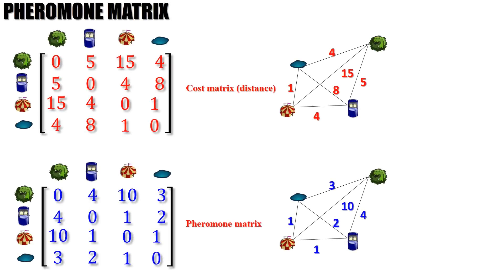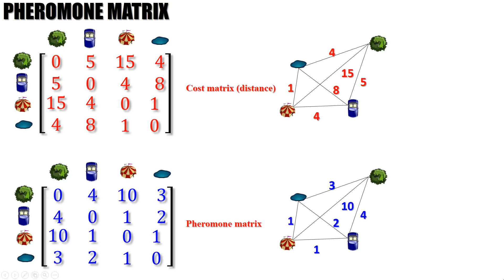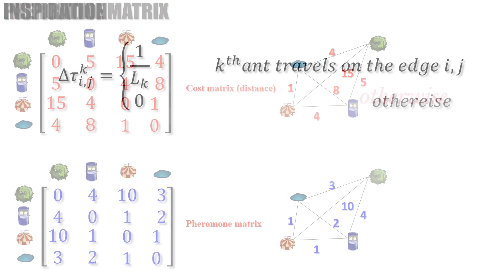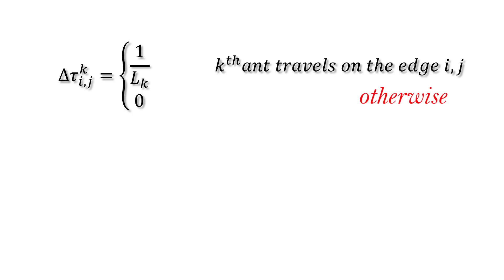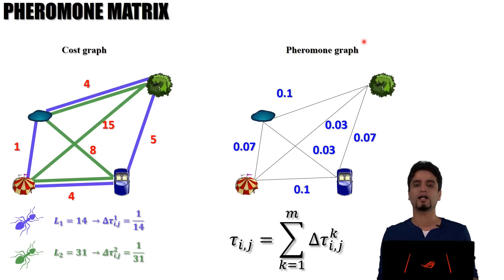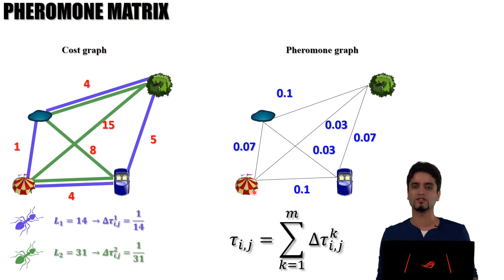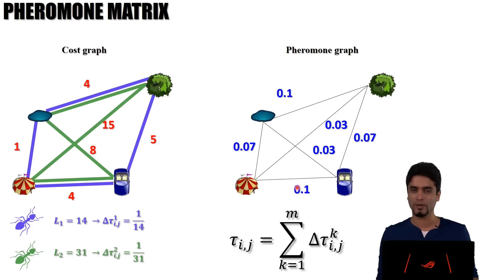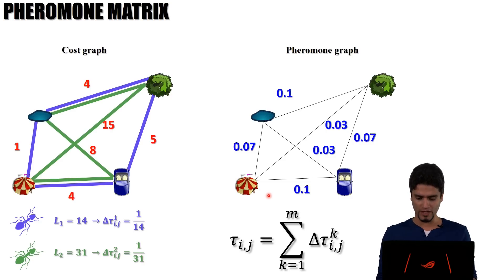How the Ant Colony Optimization algorithm works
In this course, you will learn about combinatorial optimization problems and algorithms including the Ant Colony Optimization.